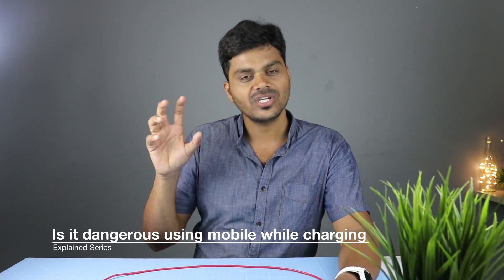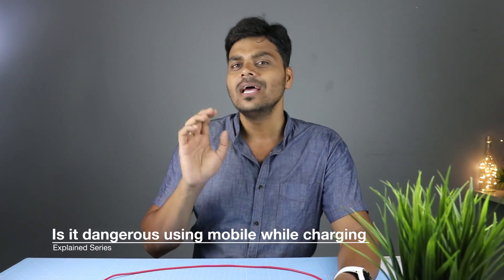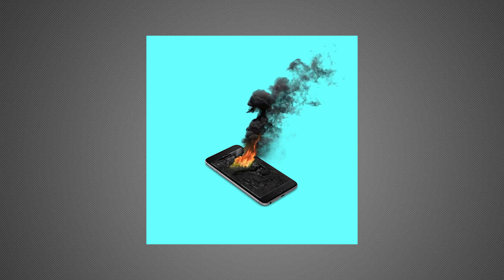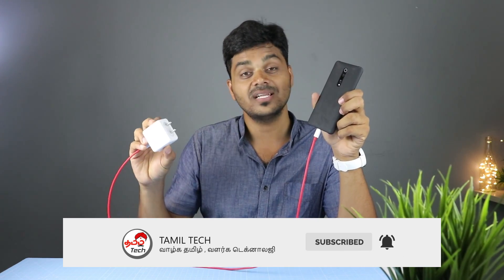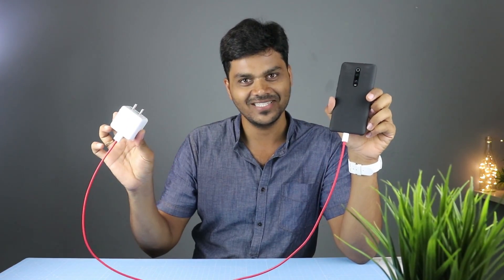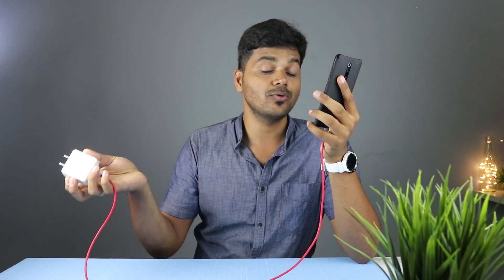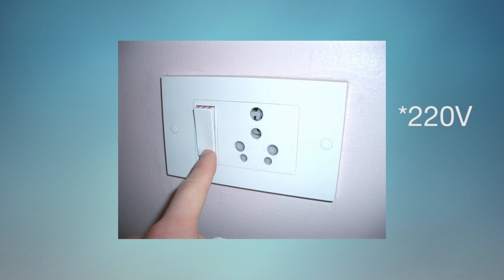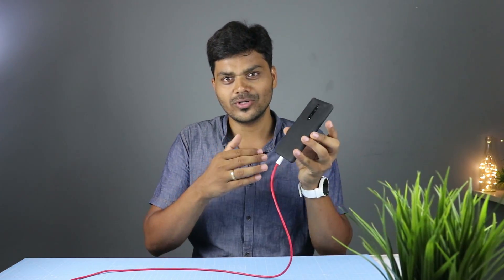Why Mobile Phone Blasting/FIRE ? How to be safe ? மொபைல் வெடிக்கும் ?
(தமிழ்) Tamil Tech Explained - Is it dangerous to use a smartphone while charging ?  most of the people thing that using phone while charging will explode the mobile phone ,  is it true ?  You may have heard the rumor that cellphones can explode if you use them while they are charging, but this isn't accurate. Several instances of cellphones that caught fire were covered in the news, but none of them were traced to simultaneously using and charging the phone